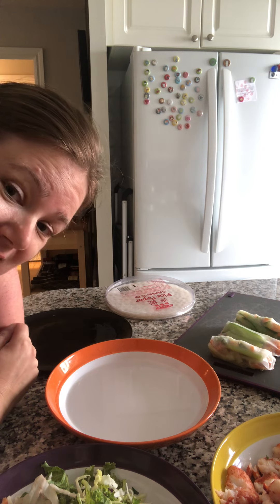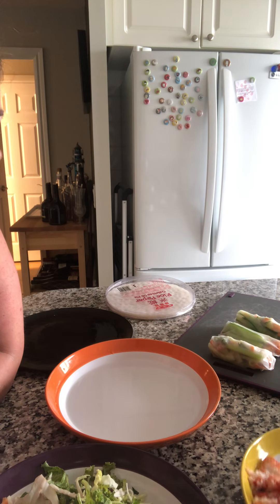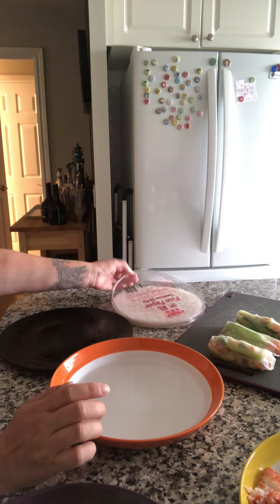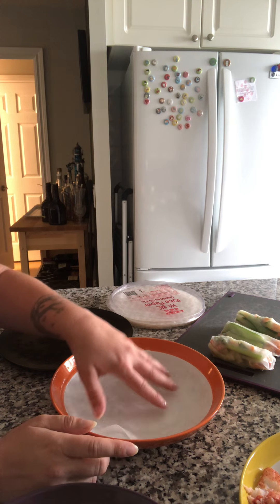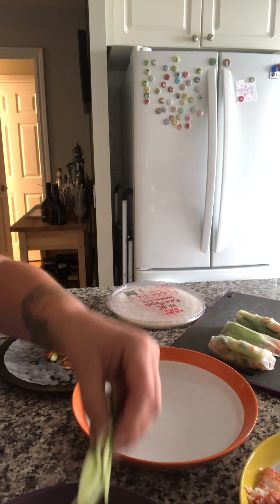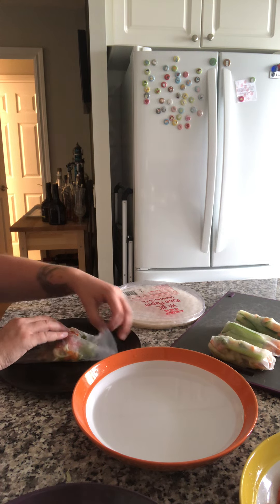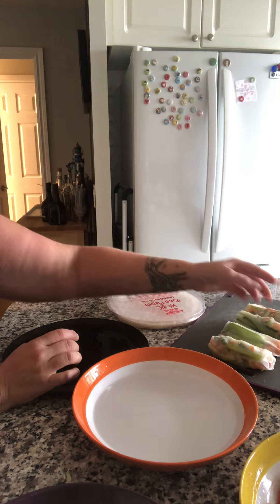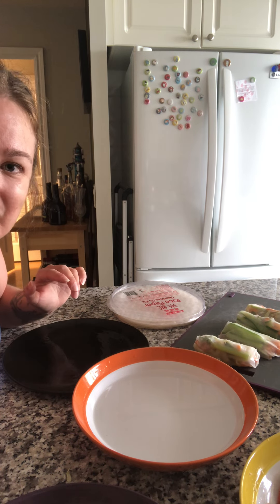Thai Salad Rolls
Making Thai Salad rolls!!
Dipping sauce is our Thai Peanut Stir-fry!!